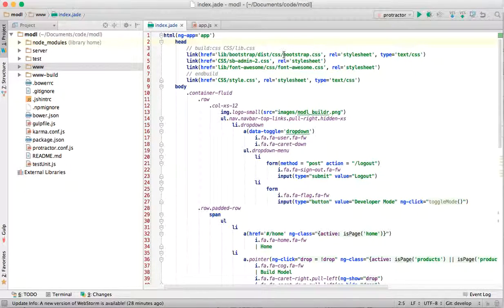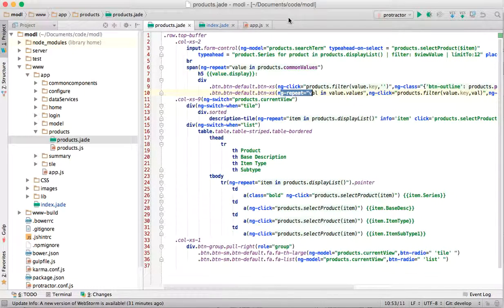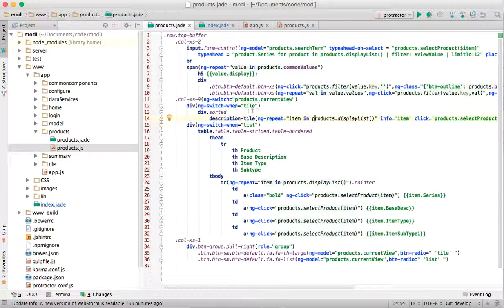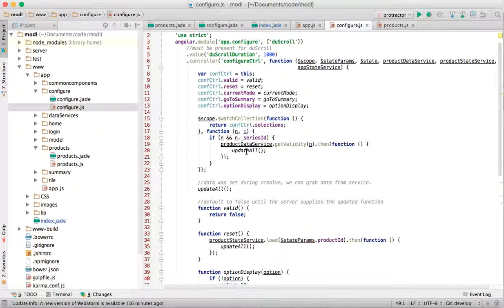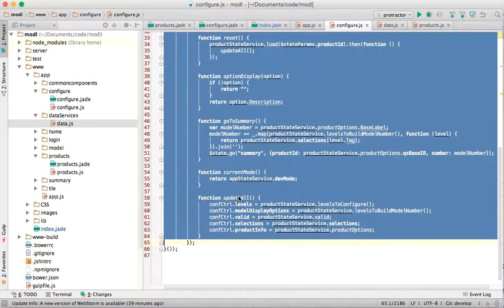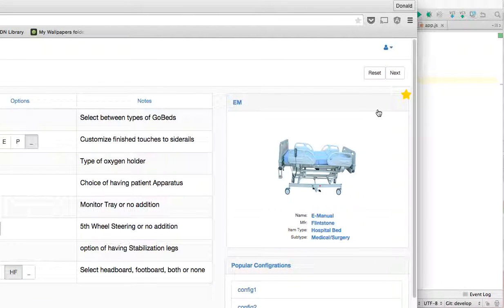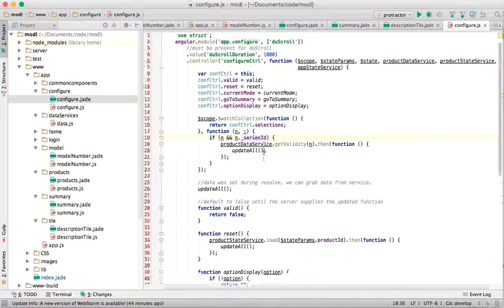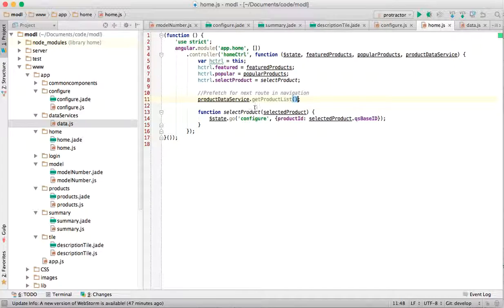Modl Buildr - Angular, rules-based configurator - technical explanation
This video features an Oasis Digital developer explaining how "Modl Buildr"works; it is a web-based, Angular-based, rule driven configurator application. We built it as a demonstration, example, and baseline to build production configurators on.